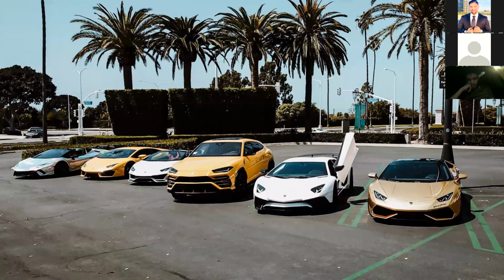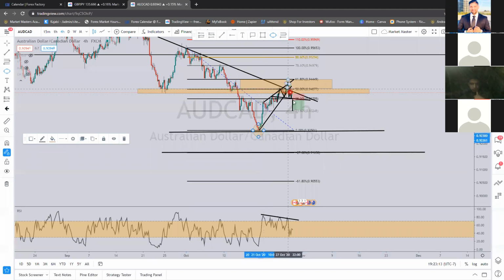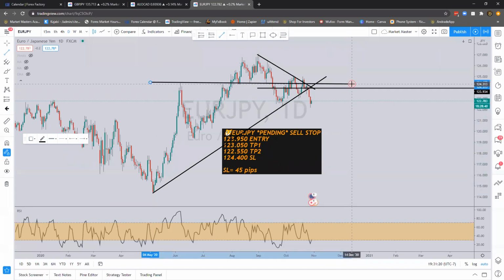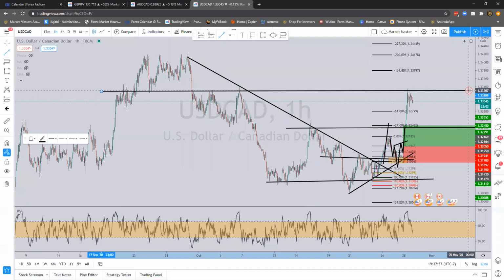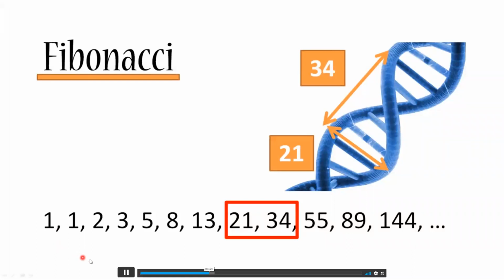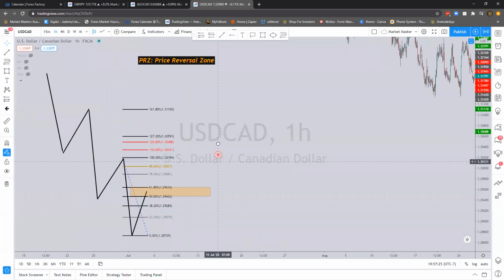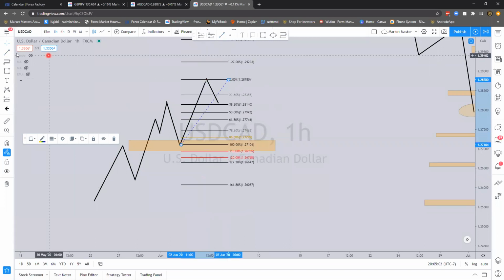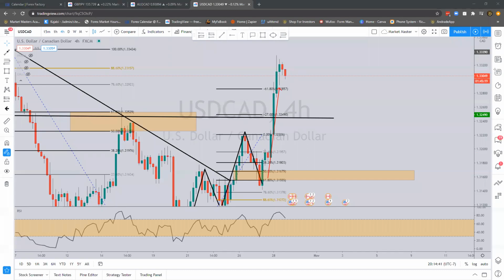FOREX LIVE ANALYSIS | 10/28/20 + Fibonacci Training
This weeks live analysis by Ricky Andrade ( Risky Ricky ) for our Market Masters team members!

Are you interested in becoming a professional day trader?